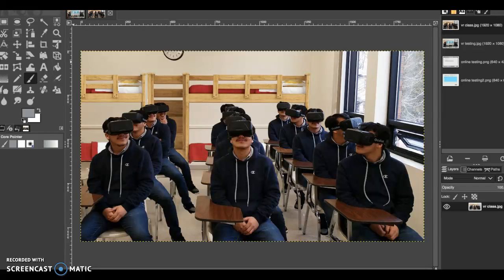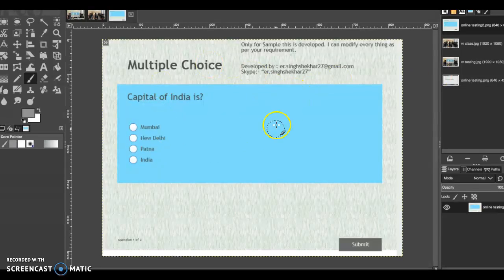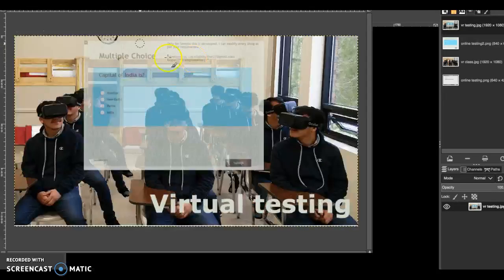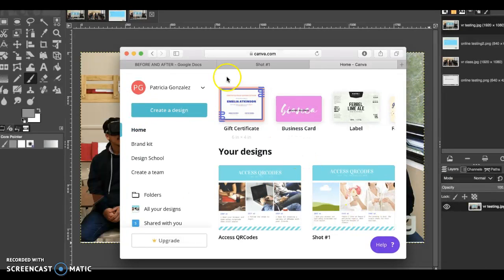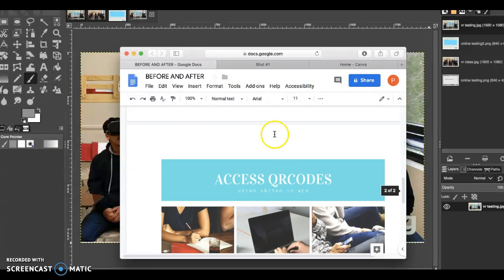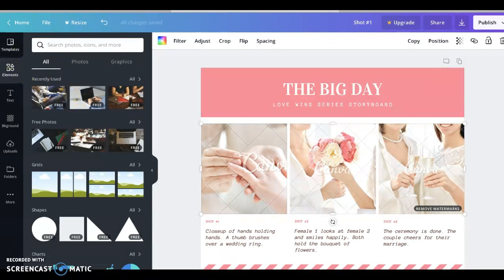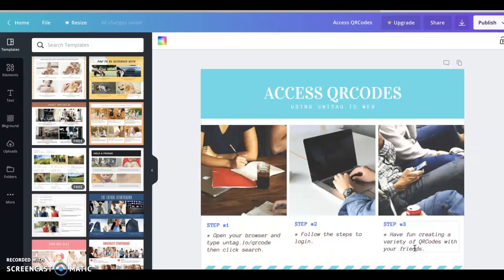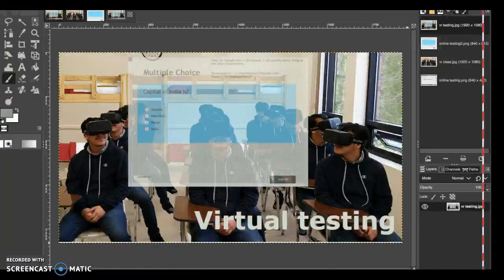GIMP & Canva editing